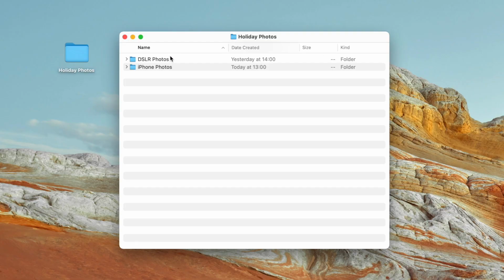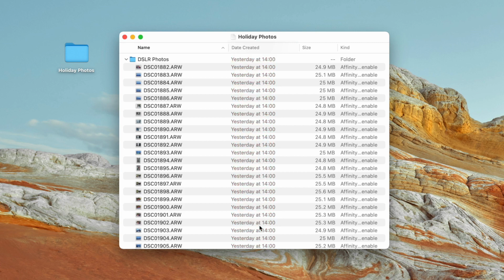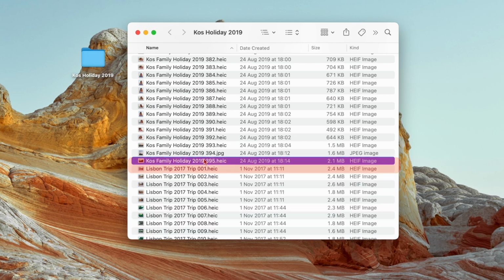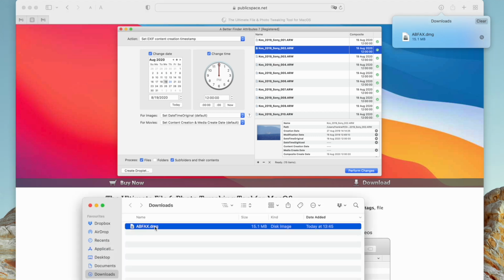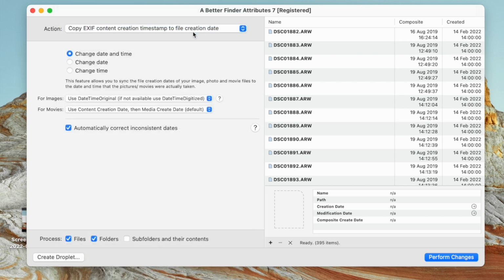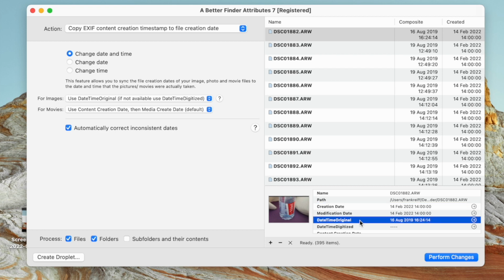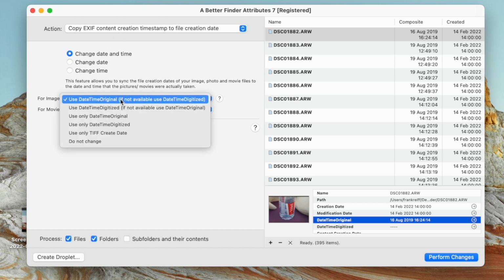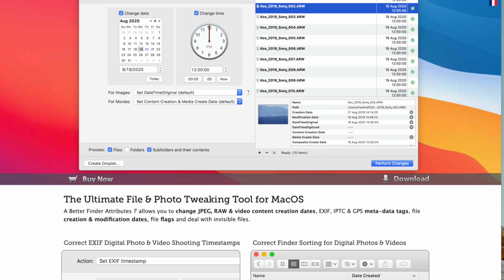Fix Photo Sorting in the Mac Finder with A Better Finder Attributes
In this short tutorial I will show you how to sync the shooting dates of your photos with the creation date in the Finder, so that your photo files will sort in chronological order.

My other file utilities, A Better Finder Rename, "The Big Mean Folder Machine" & Nifty File Lists are available

Chapters:

00:00 Introduction
00:12 Finder Sorting Issues & Possible Solutions
01:23 The Date Syncing Solution
01:35 Downloading & Installing A Better Finder Attributes
02:10 Synching Shooting Dates with the Finder's Creation Date
04:16 Companion Products